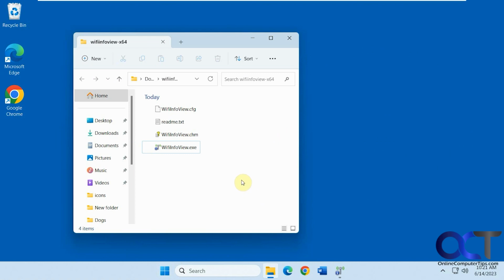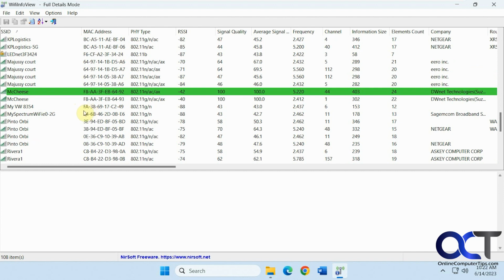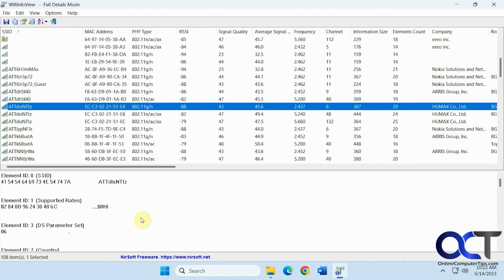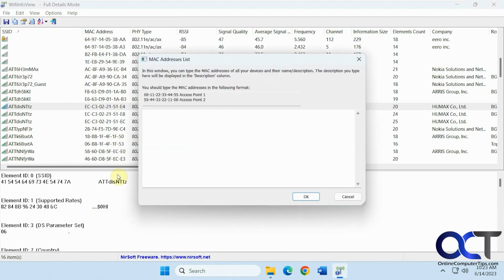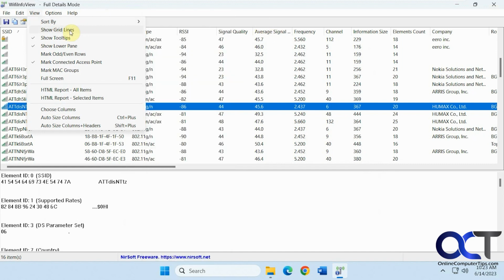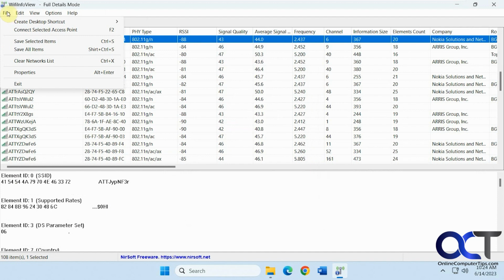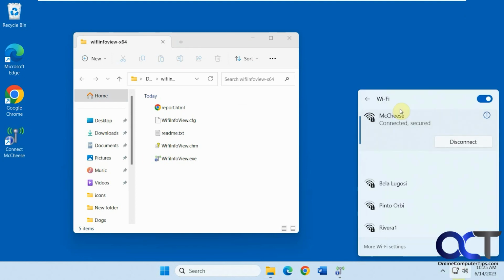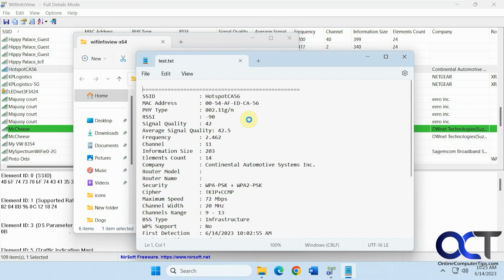View all the Details of Surrounding Wireless (Wi-Fi) Connections in Range of Your PC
If you have the need to check the details of any wireless network connections in range of your computer, you can easily do so with the free WifiInfoView app. This will show you details such as the SSID, MAC address, signal quality, Wi-Fi standard, channel, security level, speed, range, standard and more. You can even use it to create desktop shortcuts for your wireless connections.

Check out our books (Networking Made Easy and Windows Home Networking Made Easy) that were written to take your networking skills to the next level!